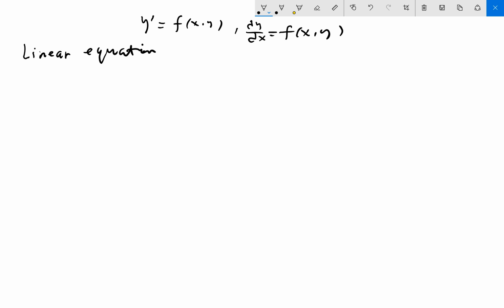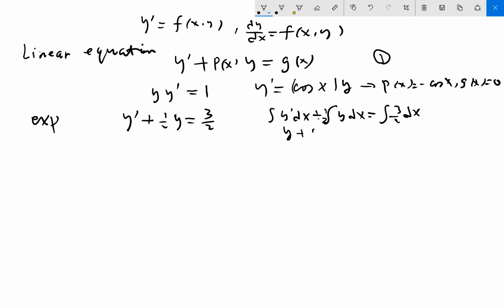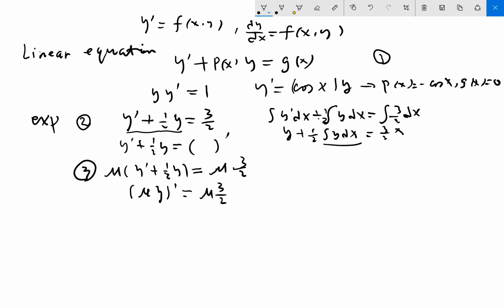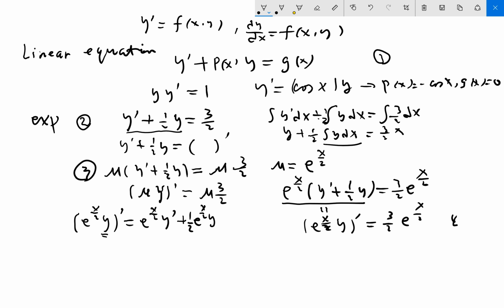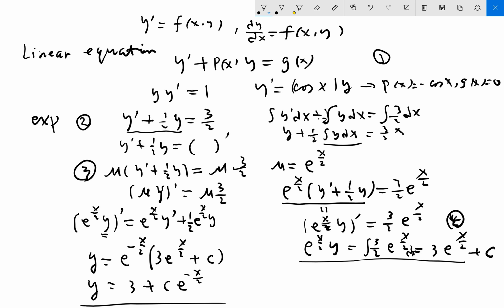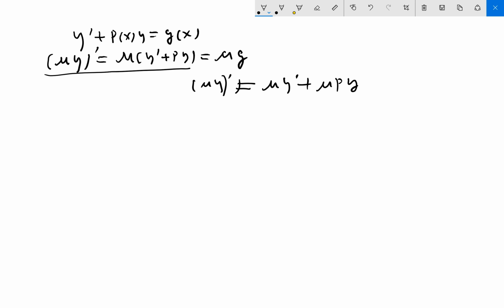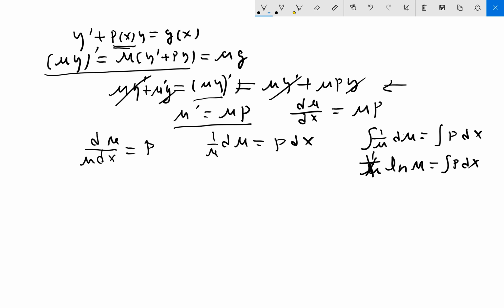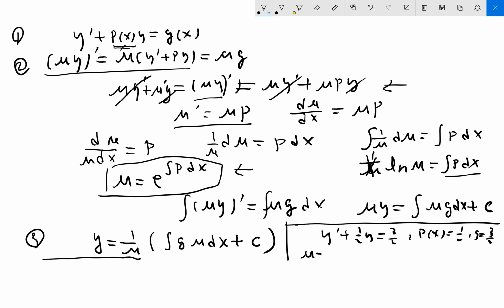Linear differential equations part 1